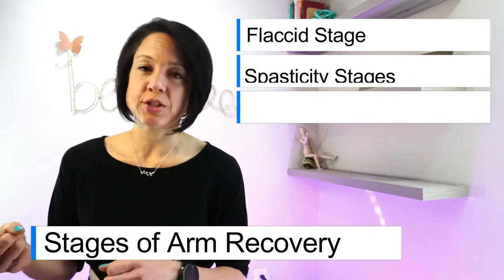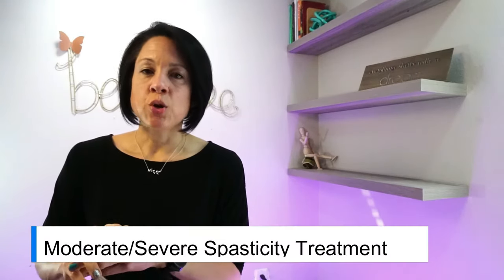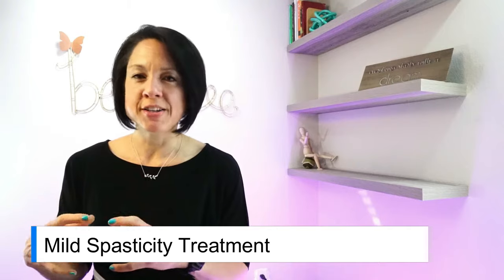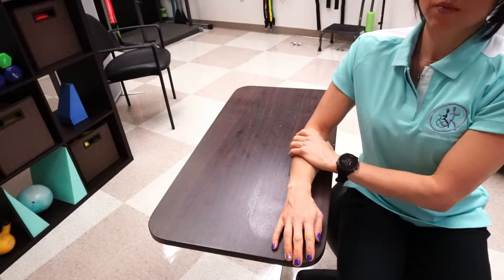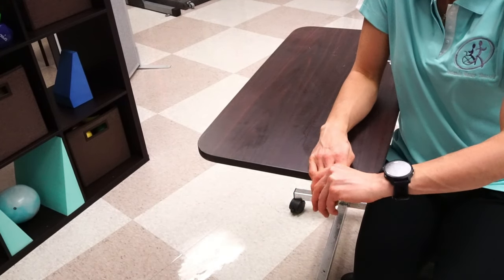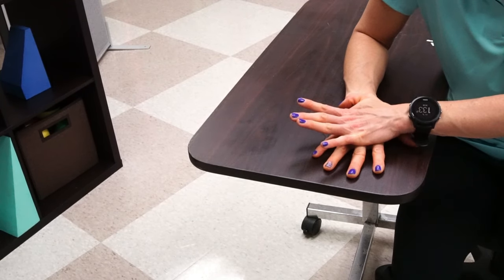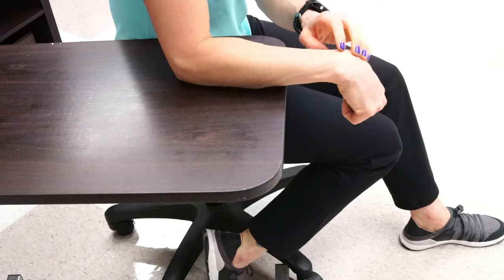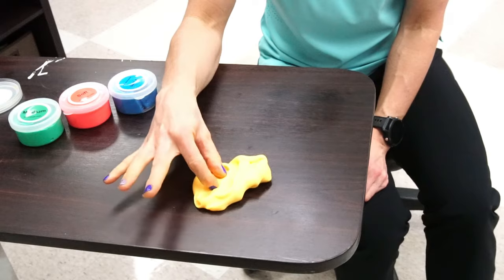Stroke Hand Exercises: For every stage of recovery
Critical post-stroke hand and wrist exercises.

Direct product link for theraputty
Direct product link for the wheelchair arm support

Sign up for our newsletter and get motivational emails and exercise tips